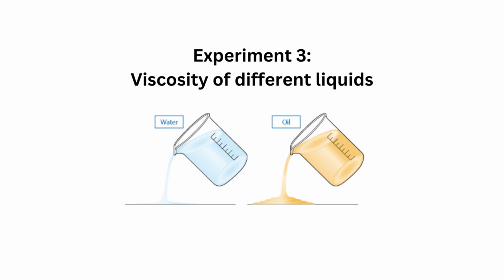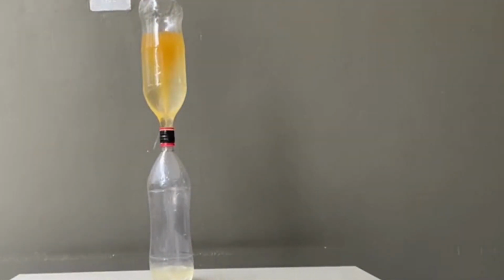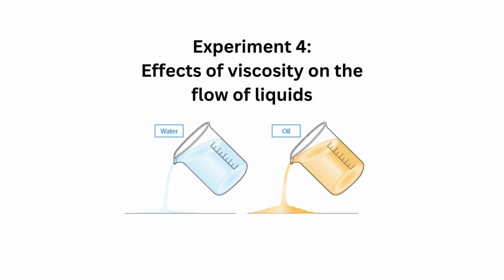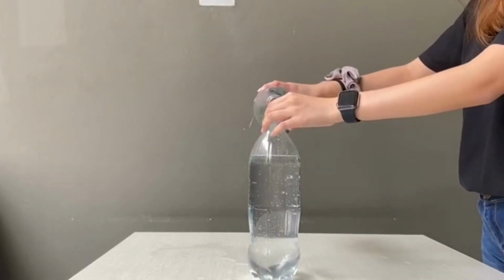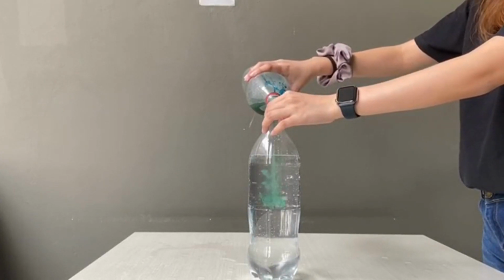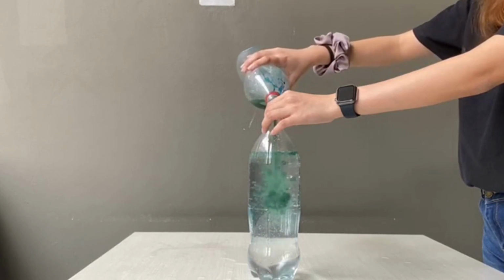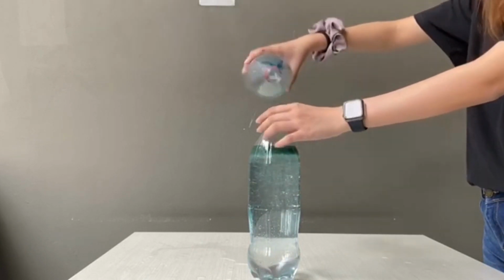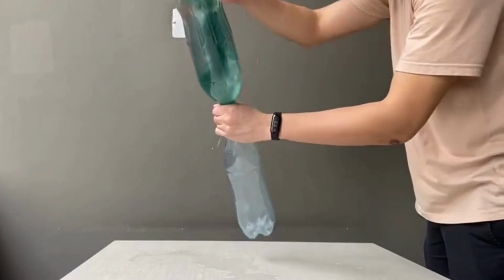V16 Hydrostatic pressure - demonstration with water bottles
Student video project of Fluid Mechanics course (NUS Module CE2134)
An undergraduate module taught by Prof. Pearl Li and Prof. Gary Lei